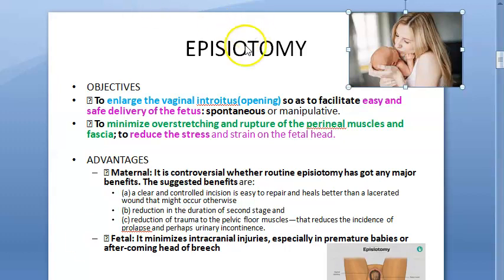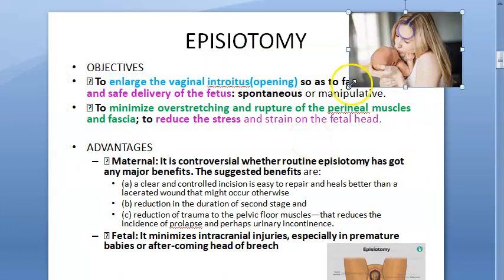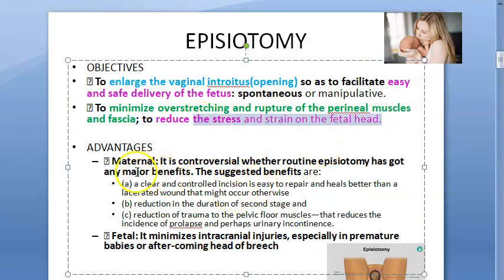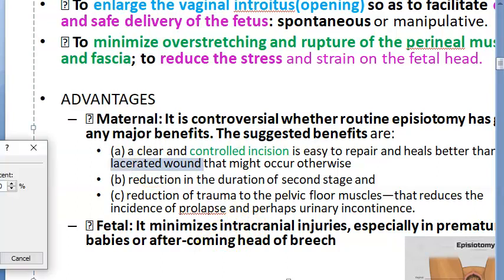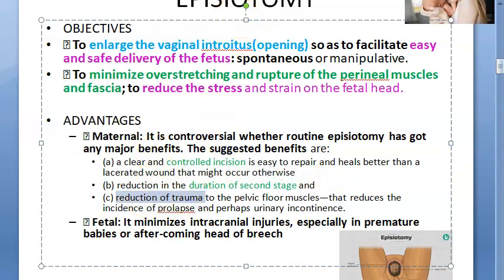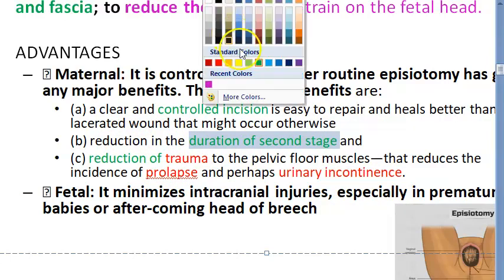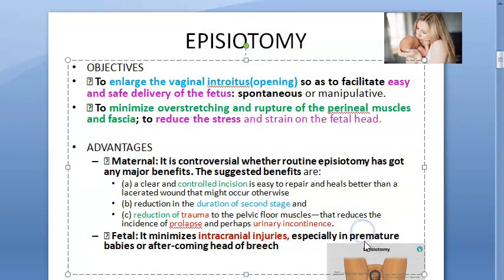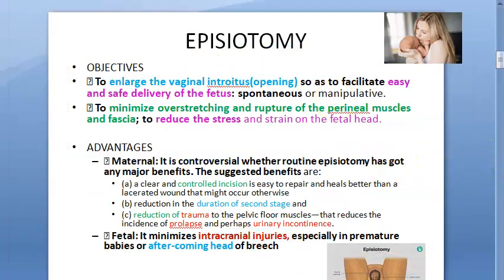Obstetrics 669 c Episiotomy Advantage Benefits to Mother baby fetus newborn maternal fetal